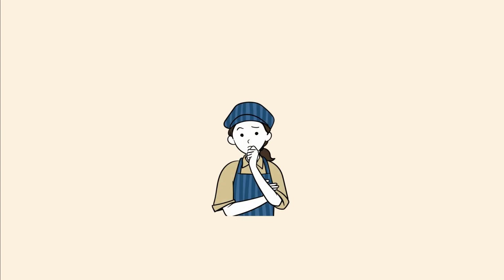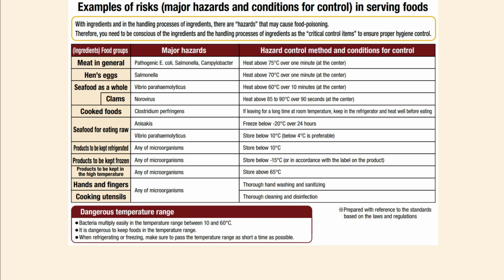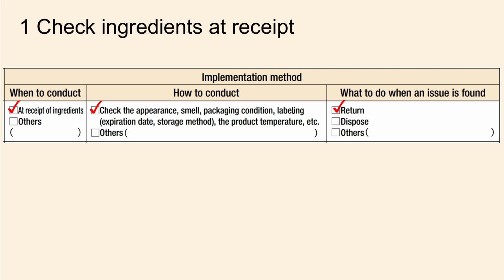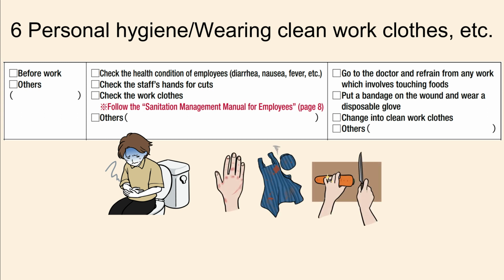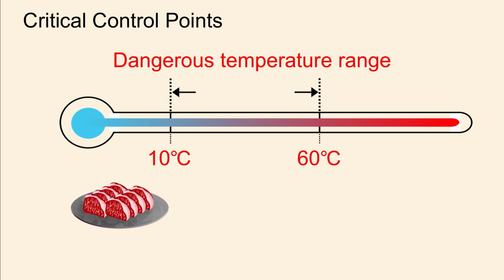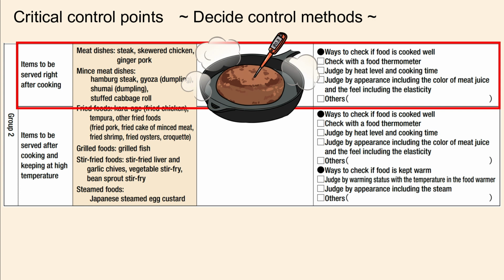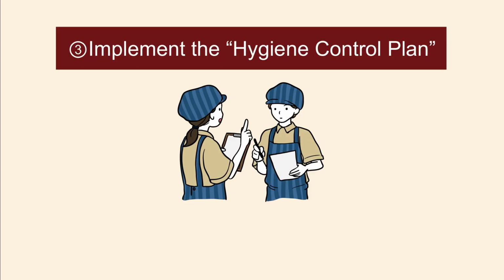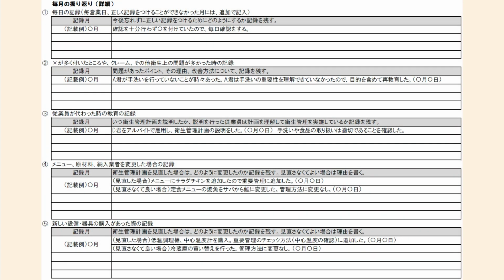（多摩立川保健所）日本語を母国語としない飲食店向けのHACCP導入動画（英語）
HACCPに沿った衛生管理について、具体的に何をやるのかについて、小規模な一般飲食店事業者を例に解説します。

東京都「食品衛生の窓」：食品衛生管理ファイル

厚生労働省ホームページ：HACCPの考え方を取り入れた衛生管理のための手引書